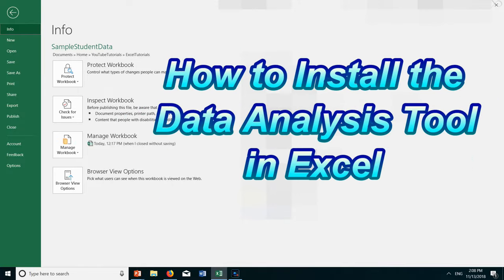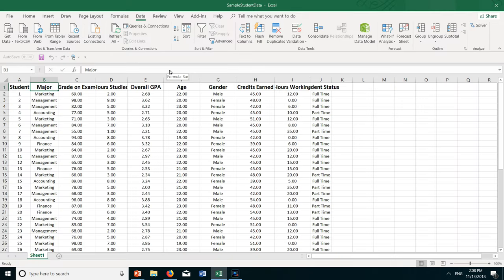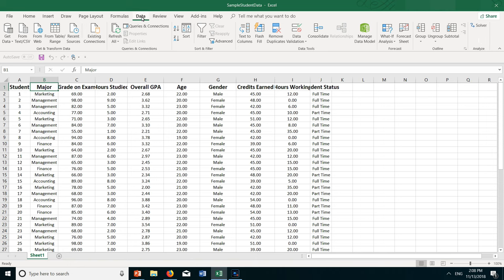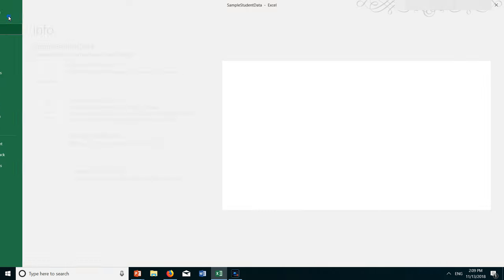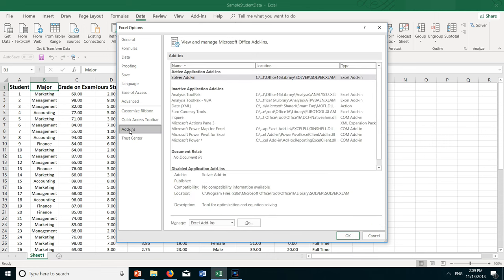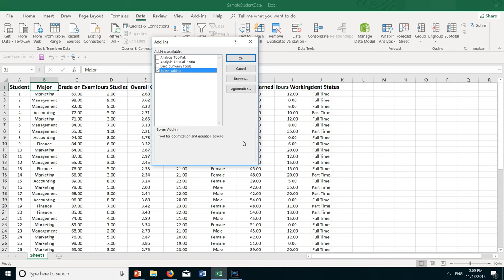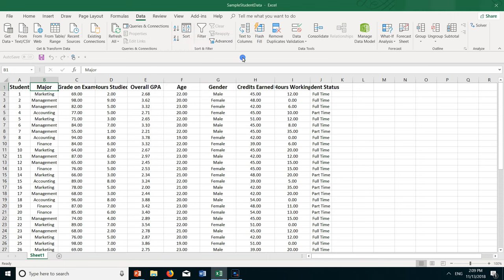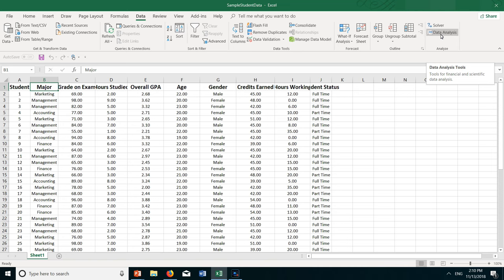How to Install the Data Analysis Tool in Excel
This is a short and to the point video on how to install the Data Analysis Tool in Excel.  If you can't find it when you click on the Data tab, then you need to install it.  Just follow the steps shown in this video and you will have it installed in no time!